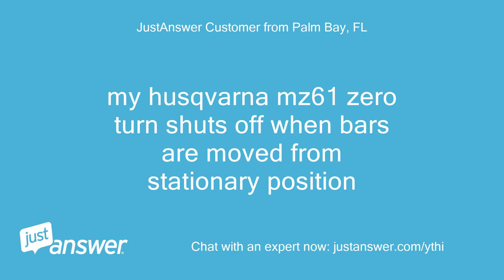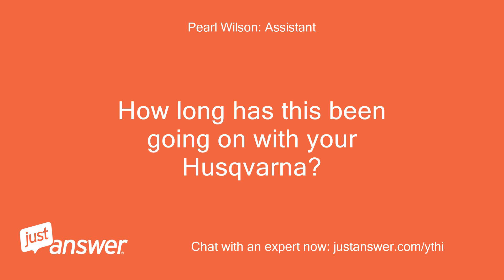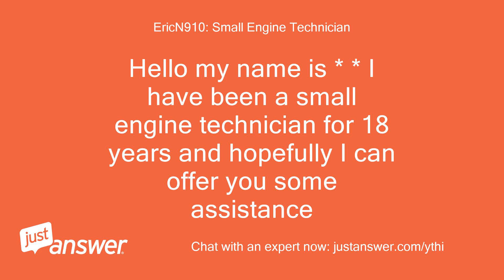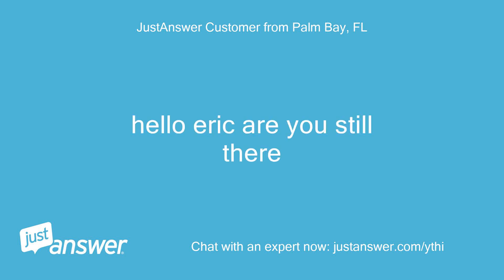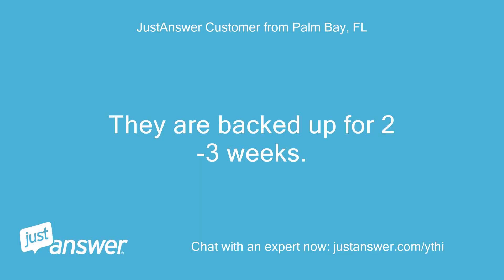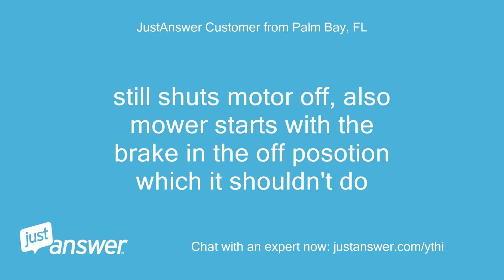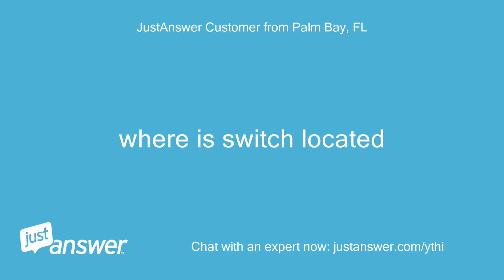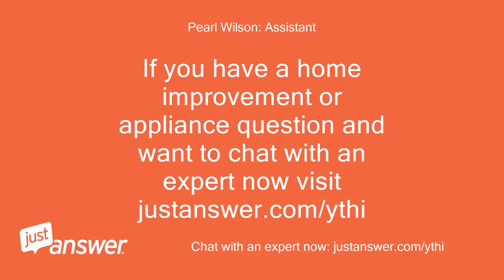My husqvarna mz61 zero turn shuts off when bars are moved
JustAnswer Customer from Palm Bay, FL: my husqvarna mz61 zero turn shuts off when bars are moved from stationary position
Pearl Wilson: Assistant: When did you last clean or perform maintenance on your Husqvarna tool or machine?
JustAnswer Customer from Palm Bay, FL: Lastime I used it I cleaned it and it's 1 year old
Pearl Wilson: Assistant: How long has this been going on with your Husqvarna?
JustAnswer Customer from Palm Bay, FL: just started
Pearl Wilson: Assistant: Is there anything else the Engine Expert should know before I connect you?
JustAnswer Customer from Palm Bay, FL: no
EricN910: Small Engine Technician: Hello my name is * * I have been a small engine technician for 18 years and hopefully I can offer you some assistance
EricN910: Small Engine Technician: I see that your mz61 shuts off when you pull the steering arms in.
EricN910: Small Engine Technician: Is that correct?
JustAnswer Customer from Palm Bay, FL: hello I'm David
JustAnswer Customer from Palm Bay, FL: Hello
JustAnswer Customer from Palm Bay, FL: hello eric are you still there
JustAnswer Customer from Palm Bay, FL: it does
EricN910: Small Engine Technician: Hi David.
EricN910: Small Engine Technician: This means that one of your safety switches is defective.
EricN910: Small Engine Technician: It could be the seat switch or the switches on the arms.
EricN910: Small Engine Technician: Since It's under warranty,I recommend that you let the local dealer fix it for free
JustAnswer Customer from Palm Bay, FL: They are backed up for 2-3 weeks.
JustAnswer Customer from Palm Bay, FL: Is there a way to tell which one it is that is defective
EricN910: Small Engine Technician: Does your seat switch have 2 wires or 4?
EricN910: Small Engine Technician: We can test the seat switch by removing the wiring harness and installing a bypass wire between them
JustAnswer Customer from Palm Bay, FL: still shuts motor off, also mower starts with the brake in the off posotion which it shouldn't do
EricN910: Small Engine Technician: if the park brake is released,the engine still starts?
EricN910: Small Engine Technician: That definitely shows that the park brake switch is defective
JustAnswer Customer from Palm Bay, FL: is there a bypass for that
EricN910: Small Engine Technician: You can bypass if it has 2 wires,but I believe that yours has 4 wires on the brake switch.
JustAnswer Customer from Palm Bay, FL: where is switch located
EricN910: Small Engine Technician: It will be located directly under the park brake handle.
EricN910: Small Engine Technician: Mounted to the frame
JustAnswer Customer from Palm Bay, FL: the switch was loose, pushed it back in to position mower works fine.
JustAnswer Customer from Palm Bay, FL: Thanks